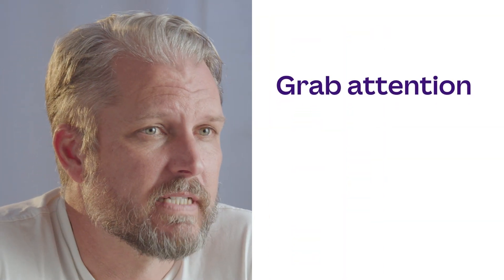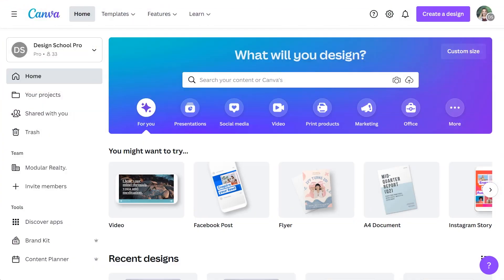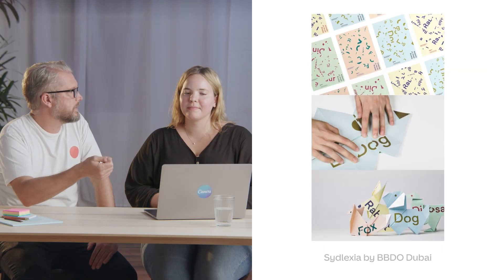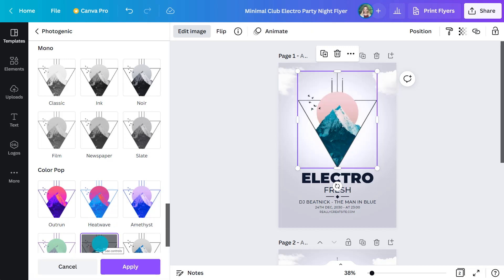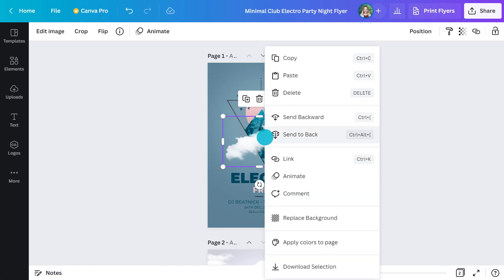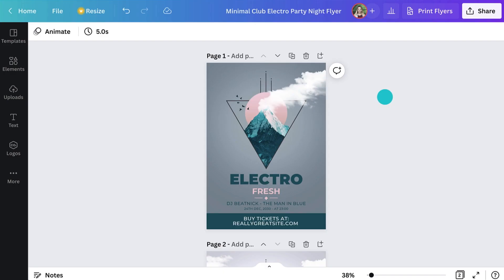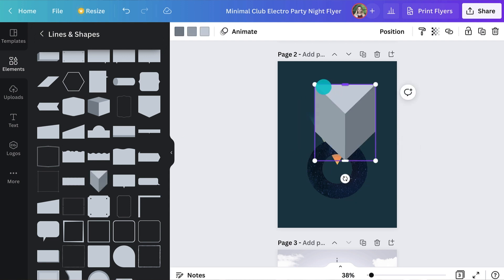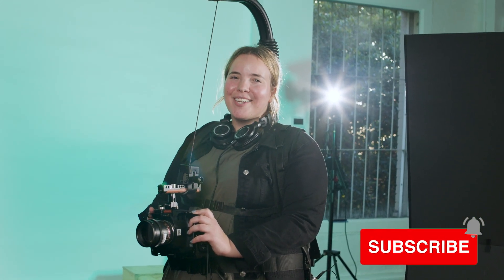How to make a flyer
Printed marketing is still an important element for advertising campaigns.  In this video, learn how to make a flyer and learn the design principles behind charming flyers to create yours with Canva’s tools!

💡 WHAT YOU'LL LEARN:
► Why use flyers
► Tips to design a flyer
► How to create a flyer using Canva’s tools
► How to share and print a flyer on Canva

⏳ TIMESTAMPS
00:00 Intro
00:16 Why are flyers effective?
01:13 Design principles for flyers
01:43 How to design a flyer on Canva
07:25 How to design a double-paged flyer on Canva
09:09 How to share and print a flyer with Canva

Happy designing ✨